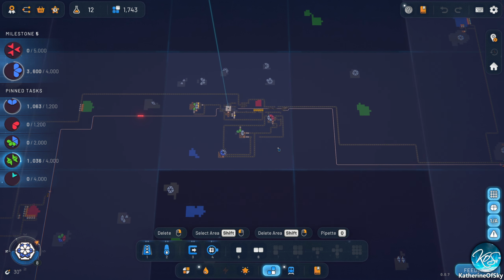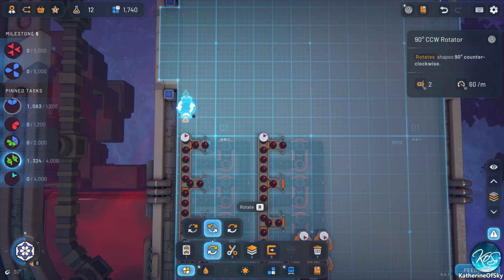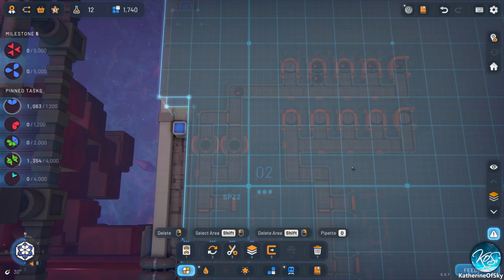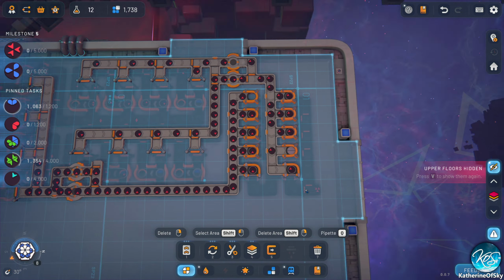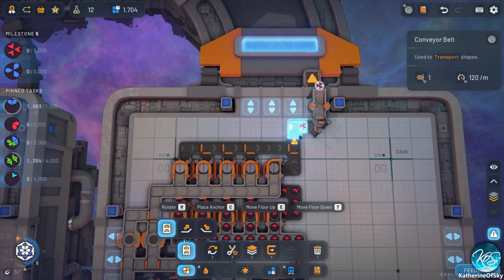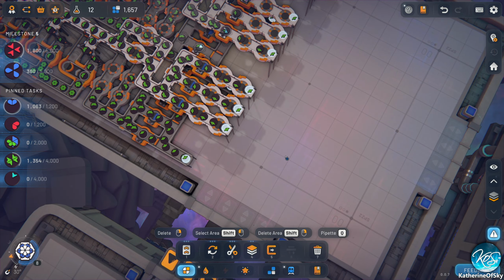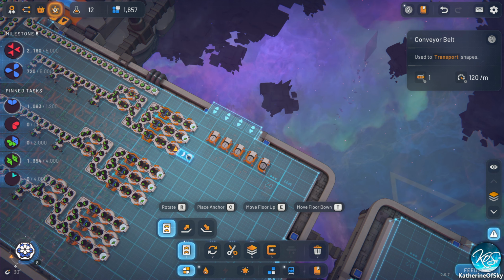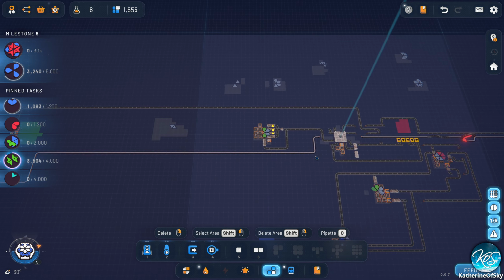Shapez2 11 Hex - Simplifying and Amplifying (Factorio-like, factory)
Shapez 2 is the long awaited, 3D sequel to the original game that we all played and became hopelessly addicted to!

About Shapez 2:
Shapez 2 is a top-down factory-building game where you extract and process geometric shapes. Each shape is its own set of building-blocks that your factories can take apart, stack, paint and put back together in unique ways. Build and automate to produce distinct shapes and solve the production challenge of each goal.

Automate the processing of abstract geometric shapes into more complex ones by cutting, rotating, stacking, painting and more. Deliver distinct shapes to unlock new technologies and expand your factory’s capabilities. Learn, improve, rebuild and solve logistical challenges to design the most efficient shape production lines.

Build in multiple interconnected layers, allowing you to compact and optimize your factories in a whole new dimension. Improve your designs to get the most benefit out of every space platform built and massively increase your production throughput.

Shapez 2 is the purest factory building game imaginable - all buildings are free, resources never run out and there are no enemies or time limits. Prepare for a 100% factory-building experience: effortlessly delete, redesign and rebuild as much as you want, with no penalties, at your own pace.

You’re always in complete control - whether the messy spaghetti belts you built 4 hours ago could use some improvements or a whole circle factory needs to go, Shapez 2 gives you the tools to do it without limitations.

Start your operation from a single asteroid and continuously expand by building new platforms. Unlock new layouts as you progress, and grow from a single belt into a massive multi-station space factory connected by space trains. Design modular blueprintable platforms to build on a massive scale, placing hundreds of buildings with just one click.

Performance is very important to us, and with the complete rewrite of Shapez 2 in a new engine, we're doing our best to make sure that massive factories run smoothly - even with the all-new 3D visuals!

- Multi-Layer 3D Factories: Design and optimize your factories in a whole new dimension
- Trains: Connect distant stations with a network of space trains
- Research System: Unlock buildings, mechanics & upgrades in the all-new tech tree
- New Shape Mechanics: Discover new shapes types with unique properties and logic
- Game Modes: 4 game modes, including a hexagonal shape mode
- Blueprint Library: Save, load, export and share factory design blueprints with anyone
- All-new Visuals: Build factories and stations in a stunning immersive space environment
- Fluids: Use different types of liquids to process shapes
- Animated Open Buildings: See exactly what's happening inside buildings in your factory
- Undo/Redo: Up to 50 undo/redo operations